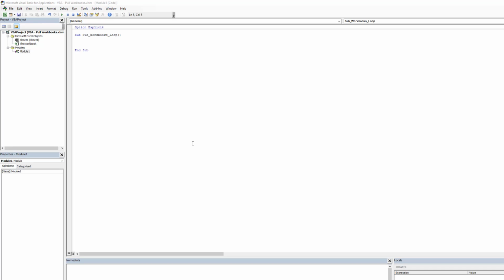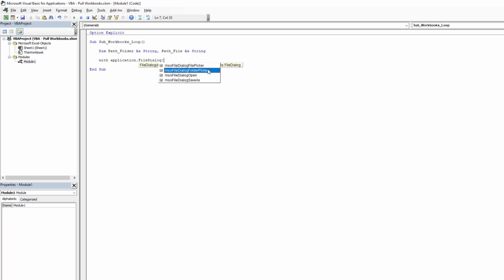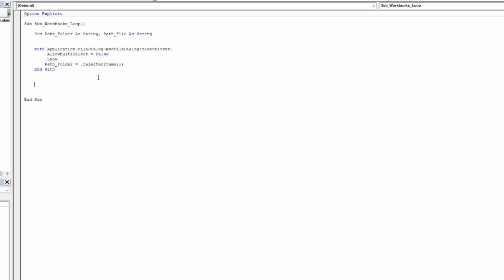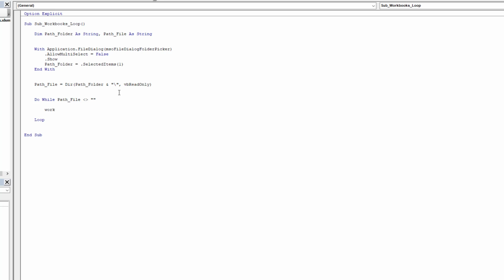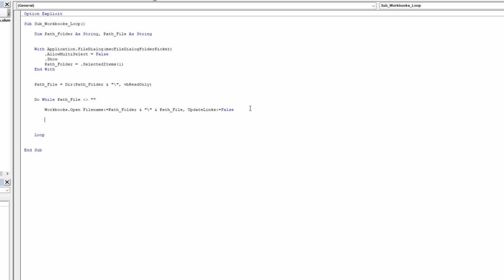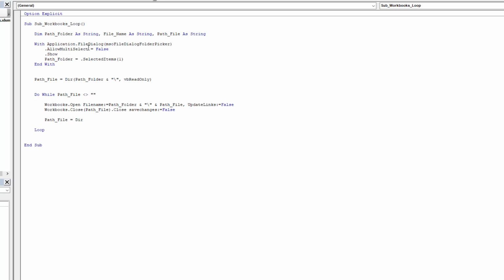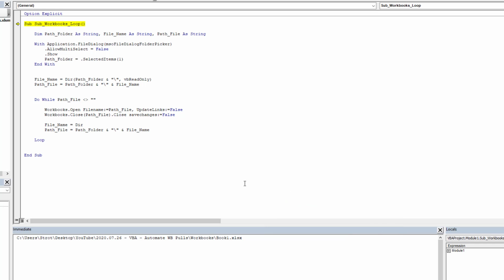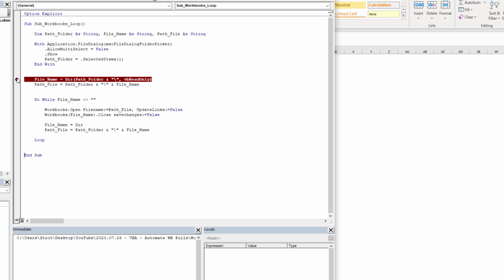VBA | Automate Workbook Pulls (Part 1)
Learn how to automate pulling from all workbooks that are in a folder, this is part one of a multi part series showing a real use case used in our office.